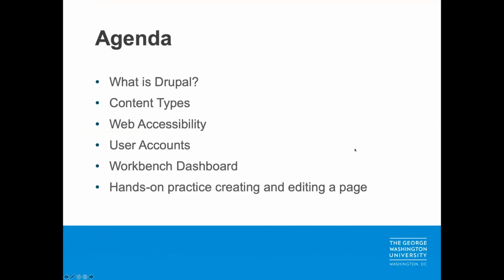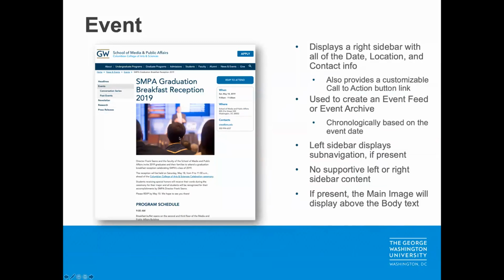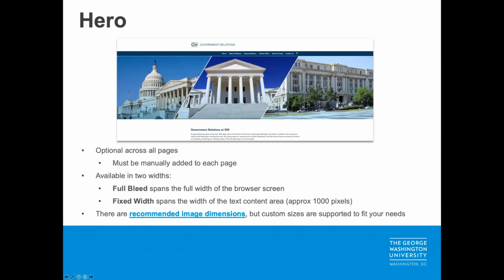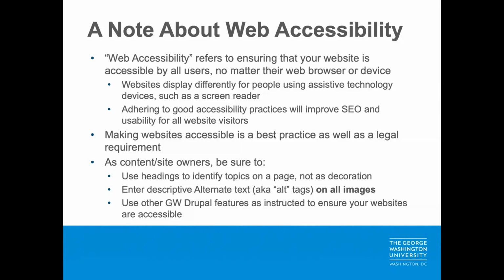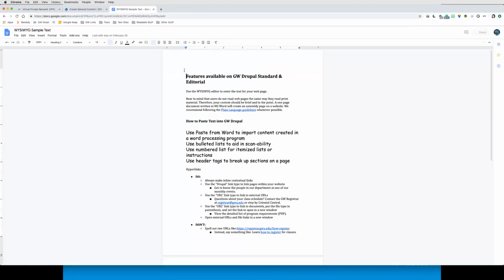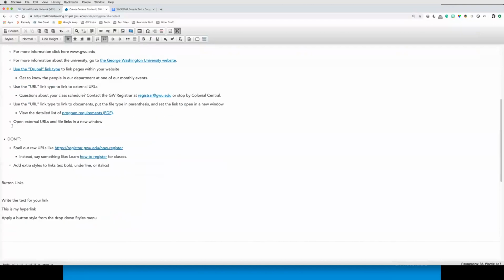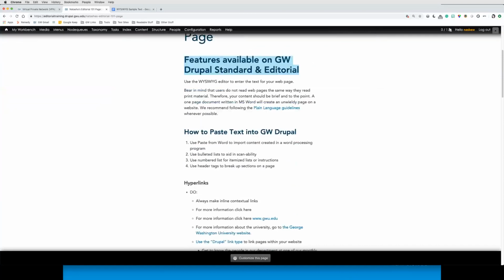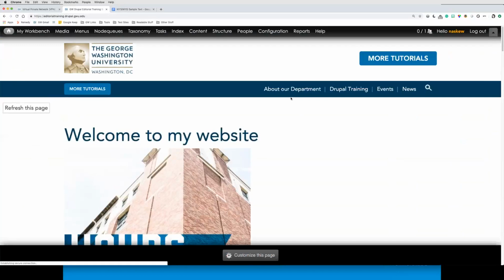WebEx: GW Drupal Editorial Theme Overview (05/10/2019)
An overview of the GW Drupal platform, the Editorial theme's features & styles, and a walk through of creating a basic page.